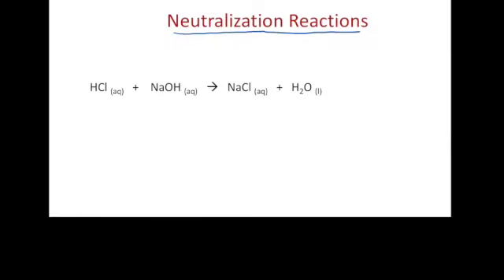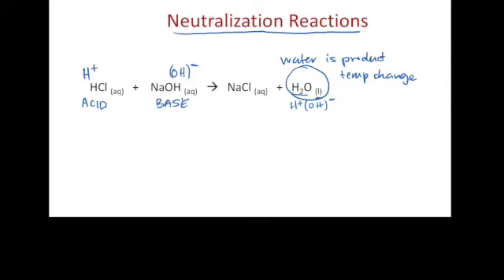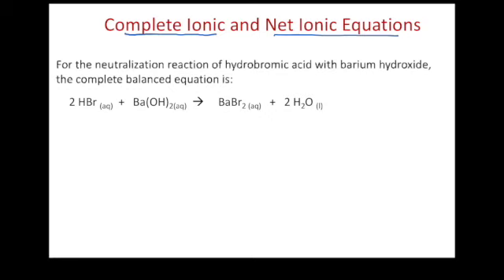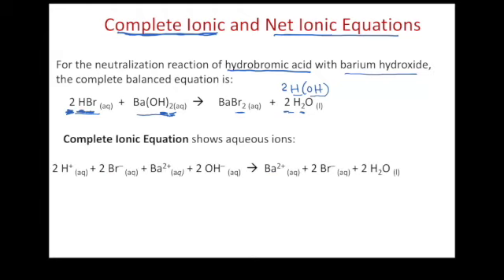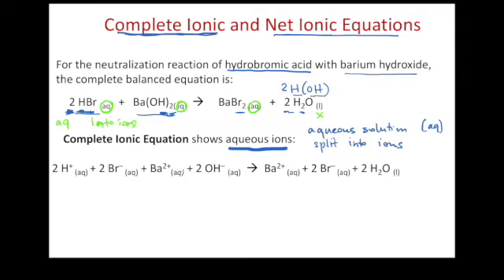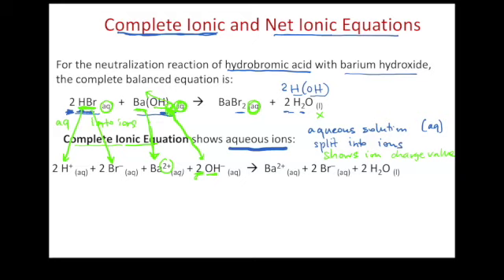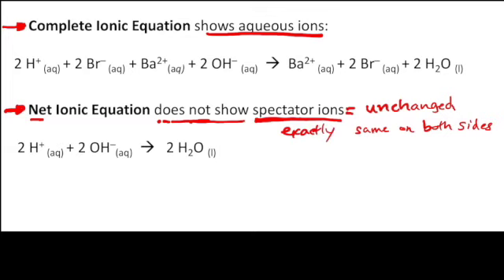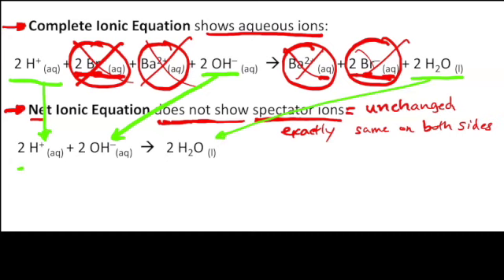Ionic Equations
8.2 Lecture
Complete Ionic Equation
Spectator Ion
Net Ionic Equation